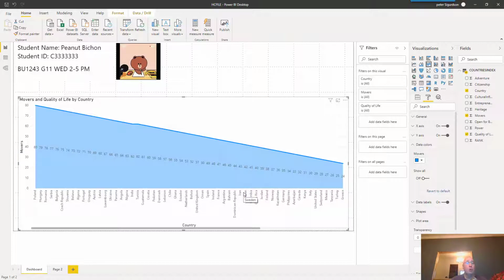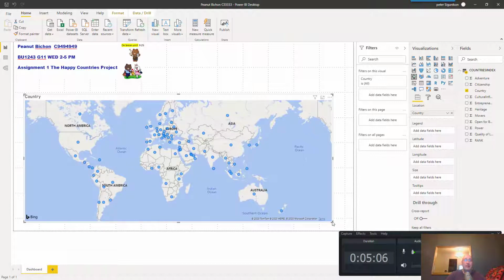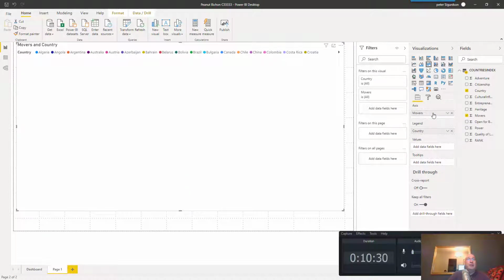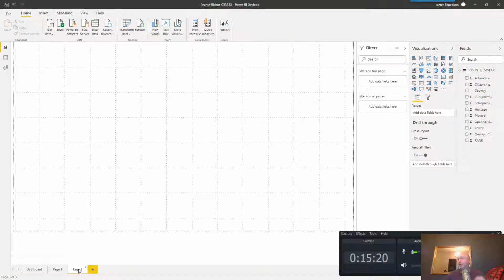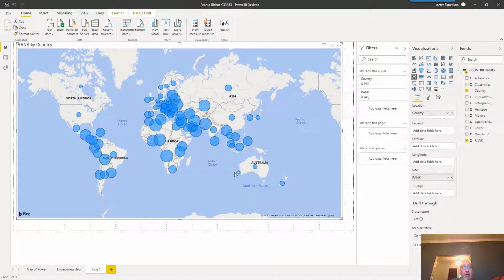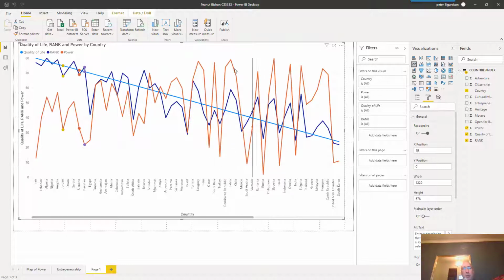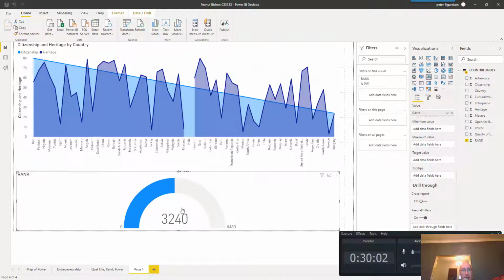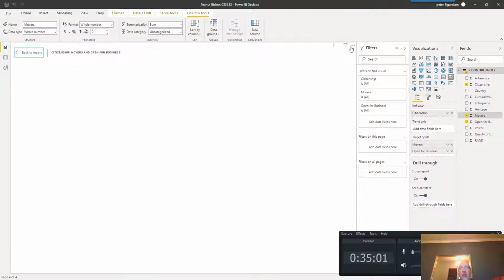Using PowerBI to do the Happy Countries Analysis